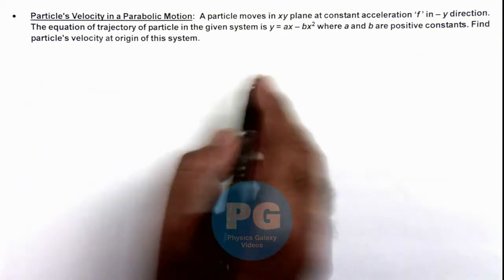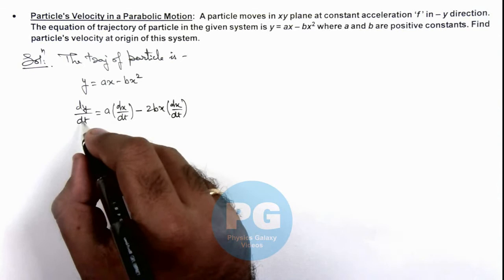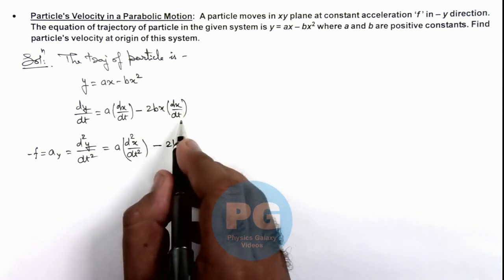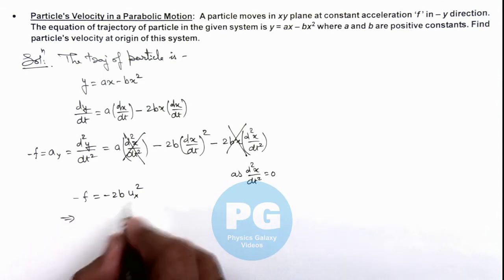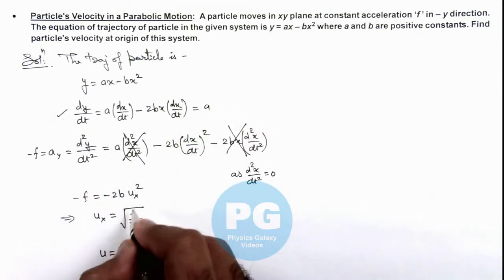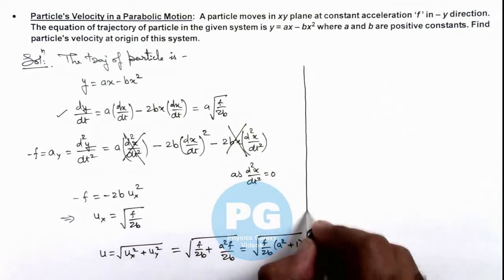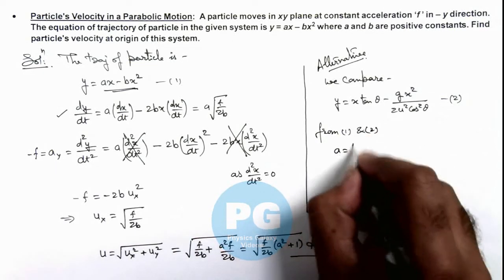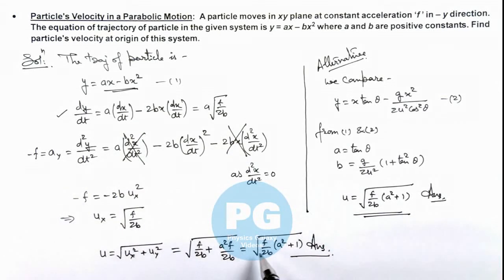Advance Illustrations - Particle's Velocity in a Parabolic Motion | Kinematics #45 for JEE Advanced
In this video Ashish Arora Sir has taken up a case of Particle's Velocity in a Parabolic Motion.